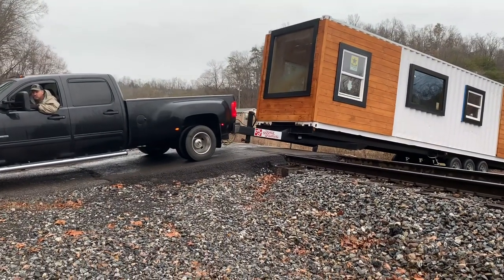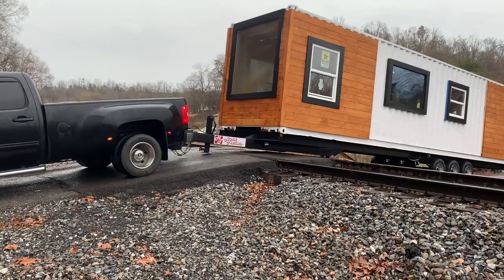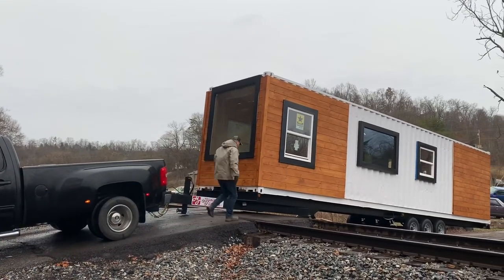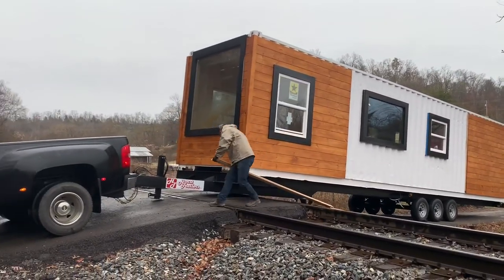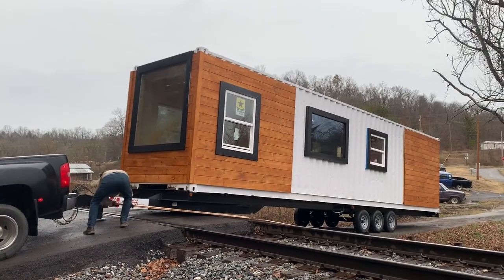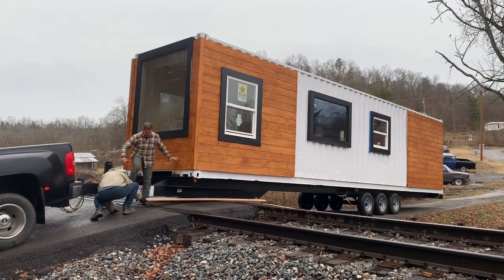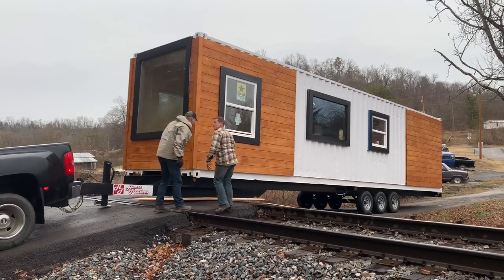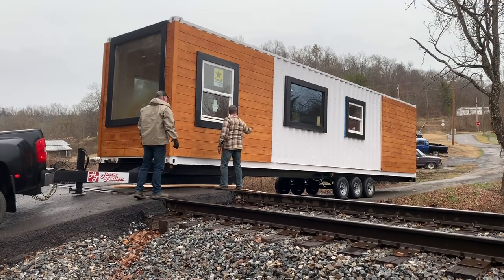Tiny Home Container STUCK on the Railroad!!!!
Delivering this 8’x40’ Tiny Home Container over the Railroad, has posed a challenge for sure!!! 😬🚂